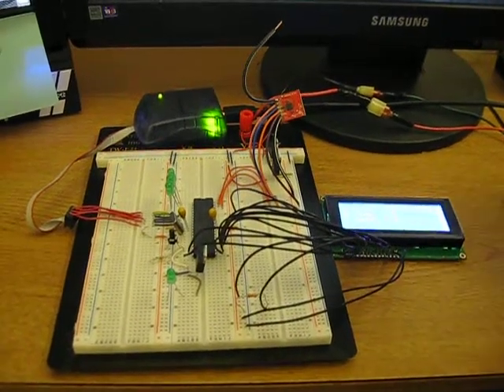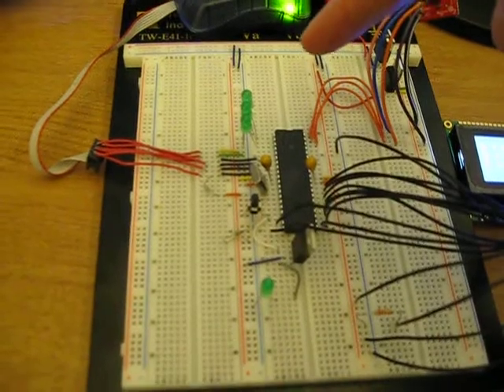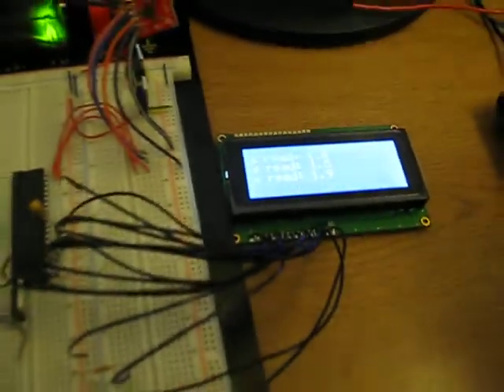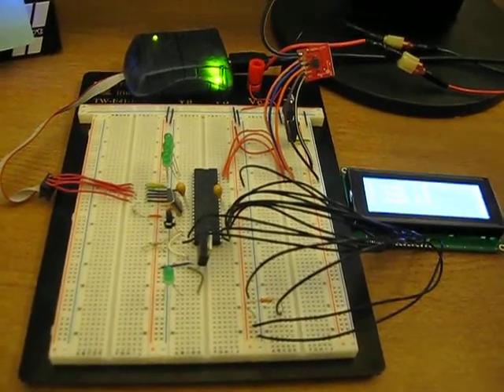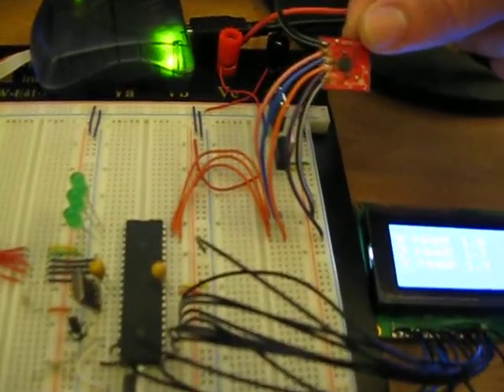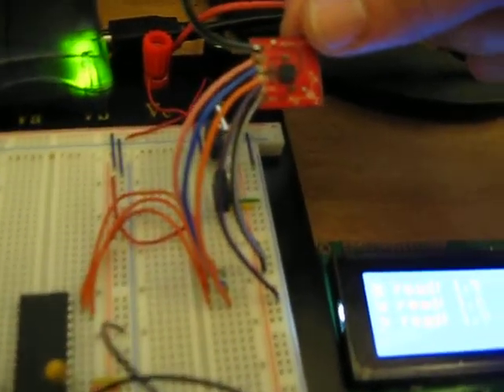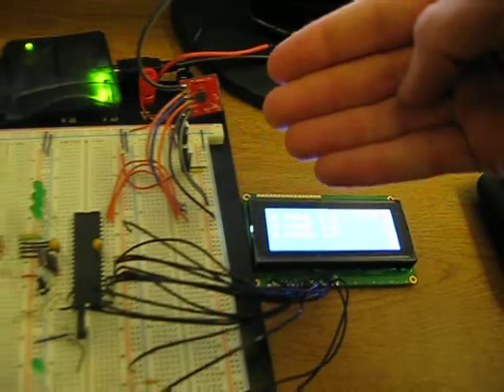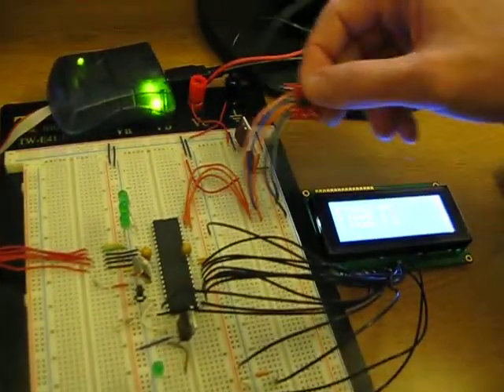Super Spray: ADXL 335 Accelerometer on ATMEGA32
Senior design project for Computer Science and Engineering at the University of California, Irvine.  View the link below for a full writeup of the project.